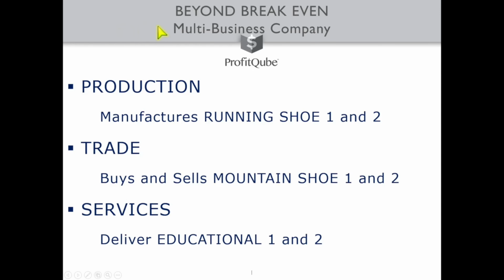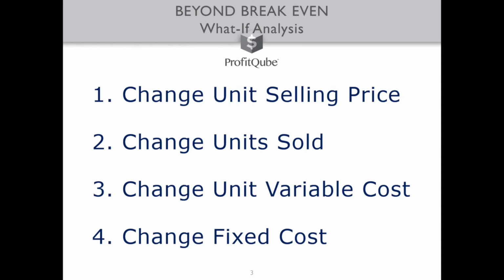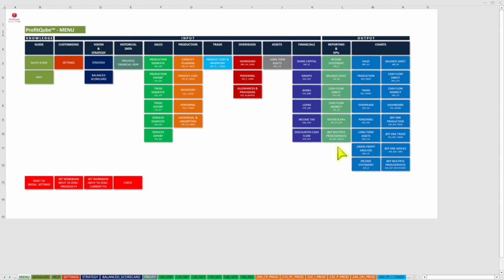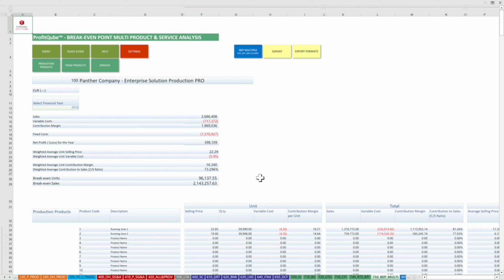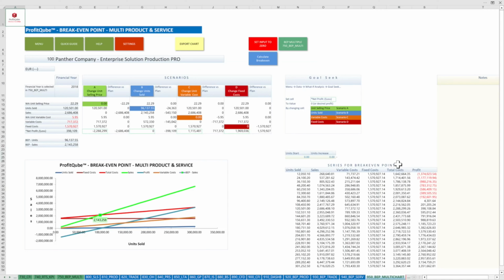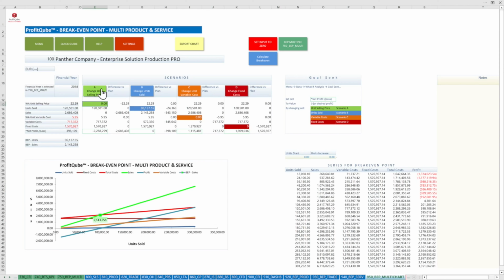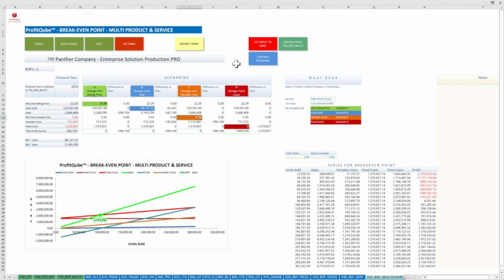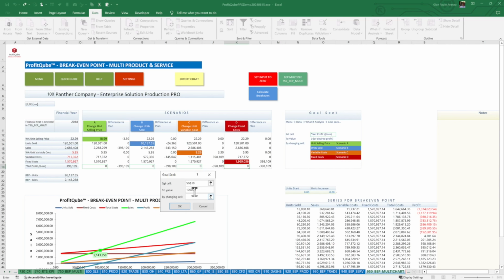Beyond Break-Even - Product Mix and What-If Analysis in ProfitQube™ Excel Model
Take your financial analysis to the next level! In this video, I will show you how to enhance a multiple product break-even analysis using the powerful What-If Analysis feature in ProfitQube™, my Excel enterprise integrated financial model.

Understanding your break-even point is essential, but real-world scenarios often require you to adjust key variables to see how they impact your bottom line. ProfitQube™ allows you to easily conduct What-If analyses to simulate various business scenarios and determine their effects on your break-even point.

1. Change Unit Selling Price: See how adjusting the selling price of your products influences your break-even point and overall profitability.

2. Change Units Sold: Explore how different sales volumes across your product range can impact the break-even point and help you set realistic sales targets.

3. Change Unit Variable Cost: Understand the effect of fluctuating variable costs on your profitability and break-even analysis.

4. Change Fixed Cost: Discover how changes in fixed costs, such as rent or salaries, affect your break-even point and financial stability.

🚀 Advantages of What-If Analysis in ProfitQube™

- Dynamic Decision-Making: Instantly see how changes in key variables affect your break-even point, enabling faster and more informed decisions.

- Risk Management: Evaluate different scenarios to anticipate potential risks and prepare for market changes.

- Strategic Planning: Use the insights from What-If analysis to optimize pricing strategies, control costs, and improve overall financial planning.

- Enhanced Financial Visibility: Get a clearer understanding of how various factors influence your profitability, allowing for more accurate forecasting and budgeting.

This tutorial is perfect for financial managers, business owners, and anyone looking to gain a deeper understanding of their financial performance with ProfitQube™.

✨TIP
Before watching this video, I suggest to watch my YouTube introduction to ProfitQube™ “Transform Your Financial Analysis with My Integrated Excel Enterprise Model!” at this link:

ProfitQube™ Versions
• ProfitQube™ Production Pro
• ProfitQube™ Production
• ProfitQube™ Trade
• ProfitQube™ Services
• ProfitQube™ Consolidation

🛠️ Get Started Today!
and follow along with my tutorial to get started.

🛠️Get Started Today!

✨ Get Discount!